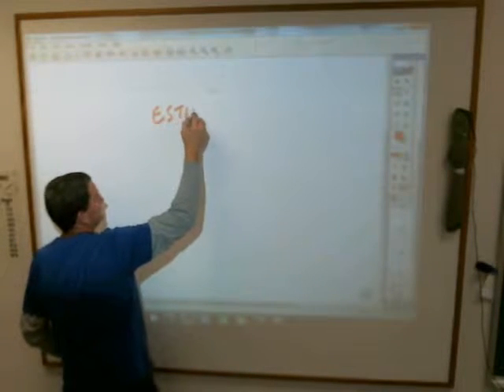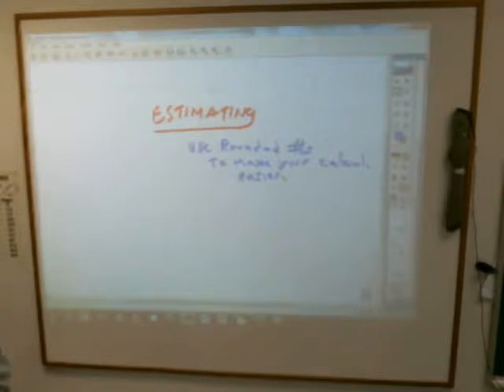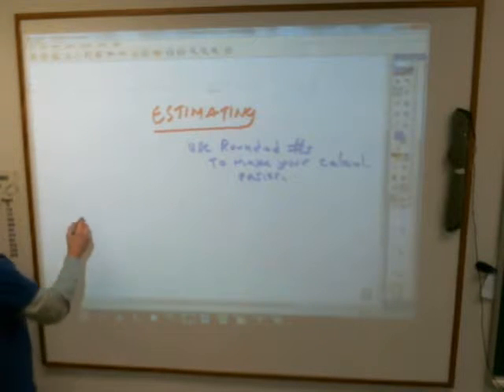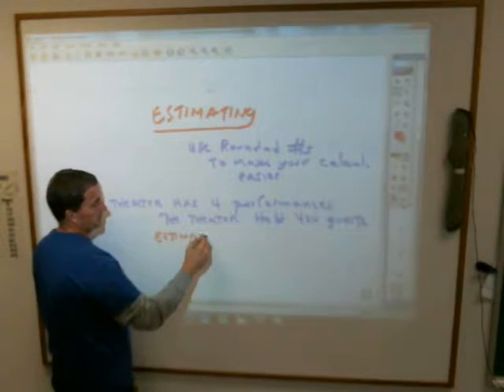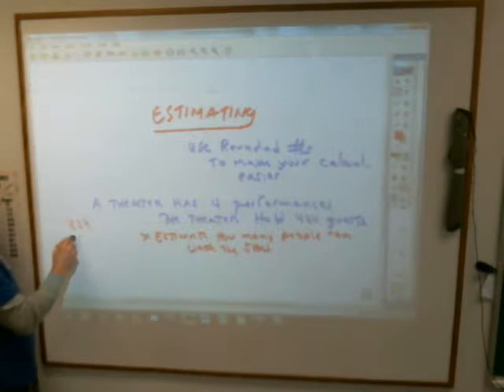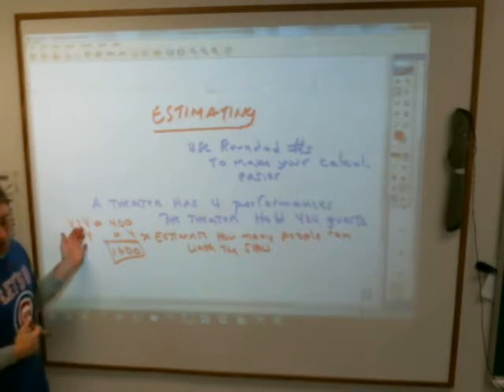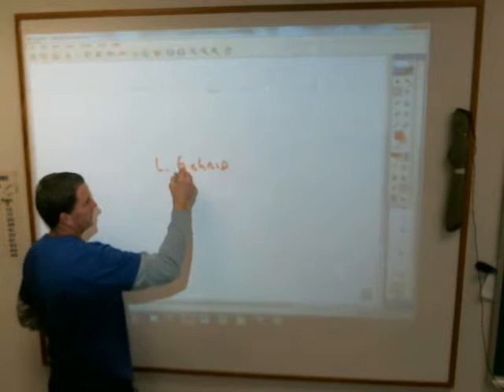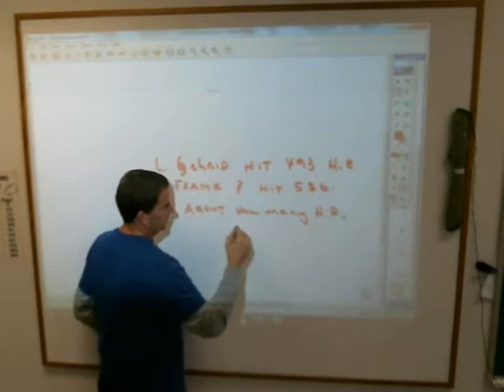5 estimating 33